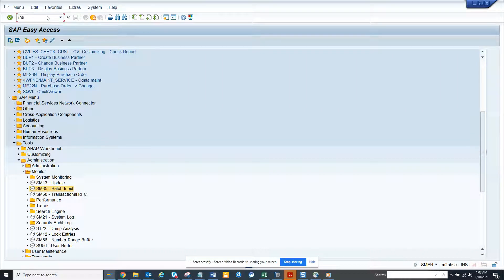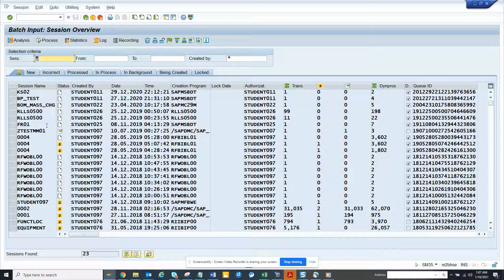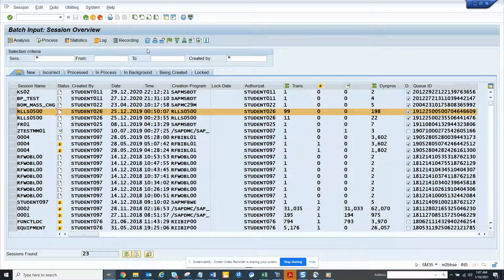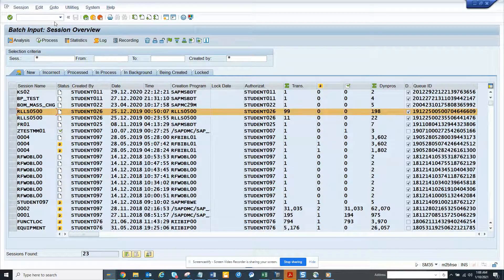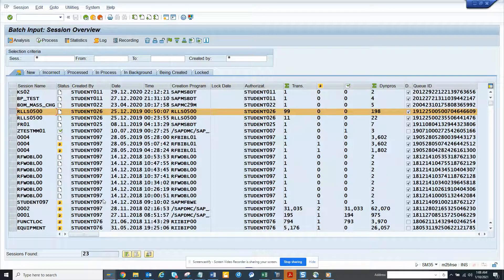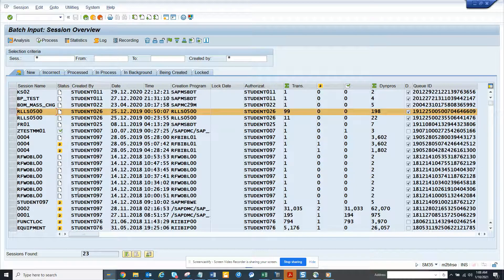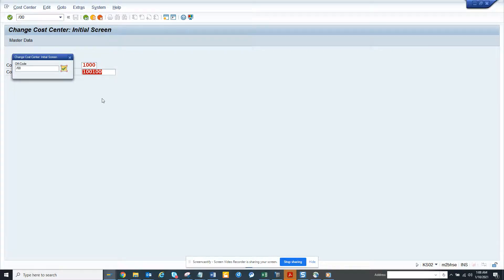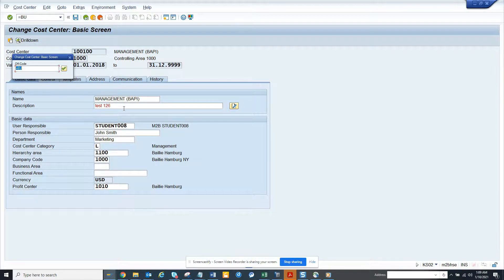SAP ABAP- How to Process BDC Session in SM35?